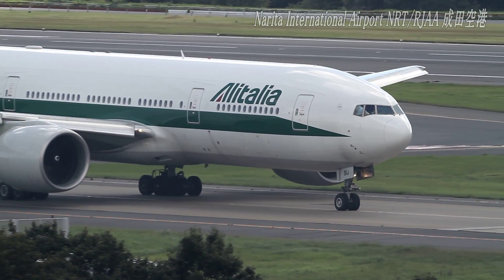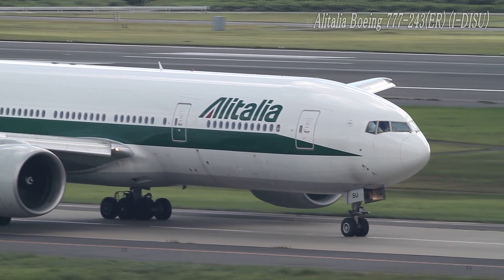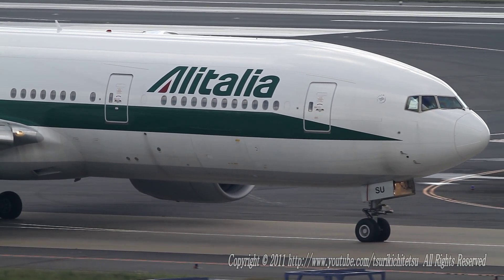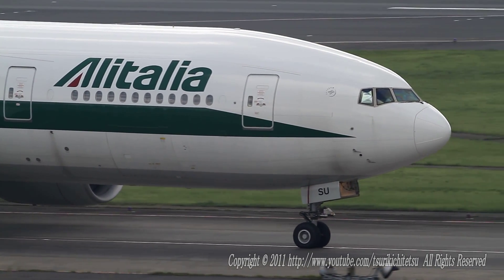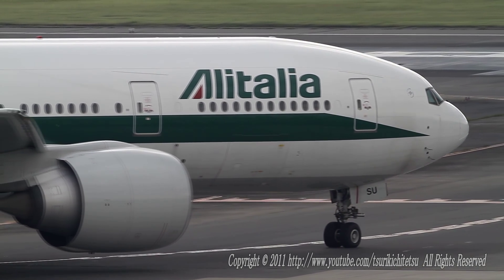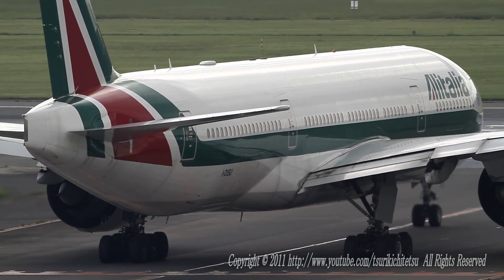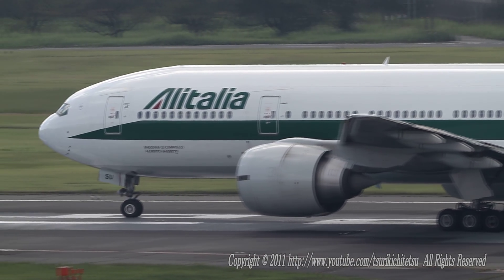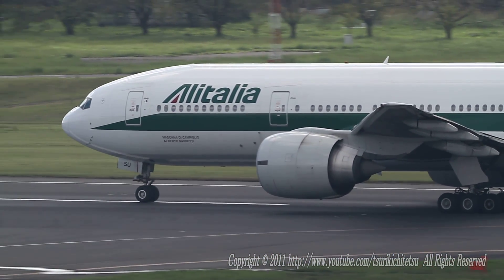〔Full HD-3D〕 Alitalia Boeing 777 243ER (I-DISU) Takeoff @NARITA RWY16R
成田空港のマロウドインターナショナルホテルから撮影した旅客機の映像です。滑走路のすぐ脇に立地する最高の環境で、写真でもビデオでも雨でも嵐でも室内から離着陸する旅客機を狙うことができます。窓は少ししか開きませんが、無色に近く、露出は取られません。
RWY16プランで予約すれば、高層階の滑走路側の部屋を利用できますよ。

The footage was taken from the passenger Marroad International Hotel Narita Airport. Situated in a perfect environment right beside the runway, you can take off and land from the interior passenger targeting even in rain storms in the photo or video. Although only a few windows open, close to colorless, the exposure is taken.
If you plan and book RWY16, and available high floor room sliding roadside.